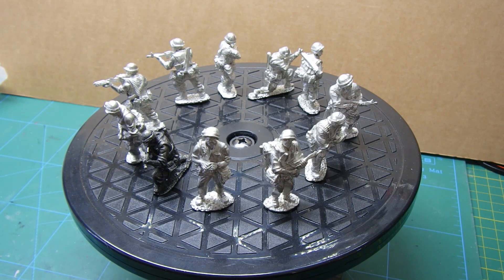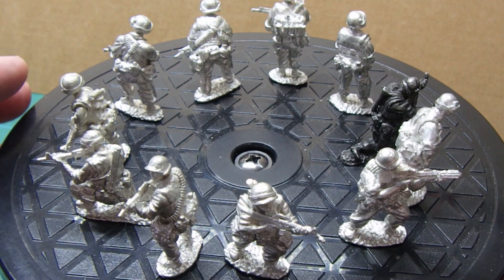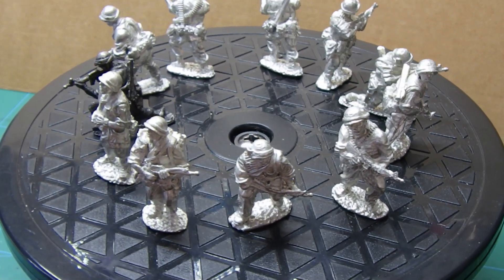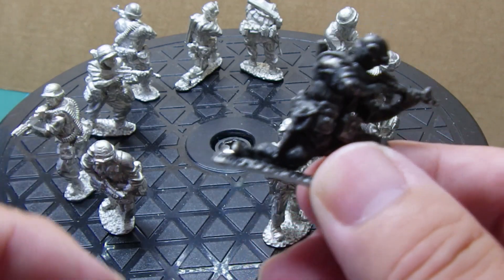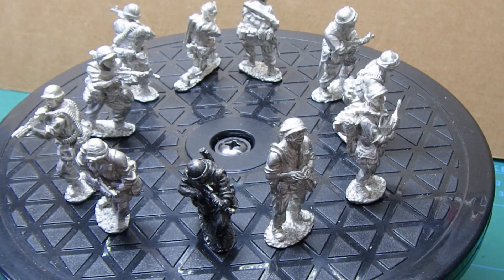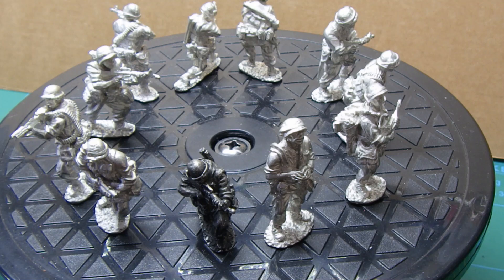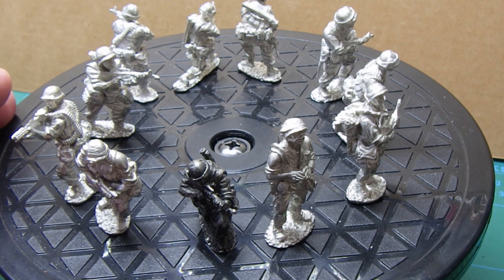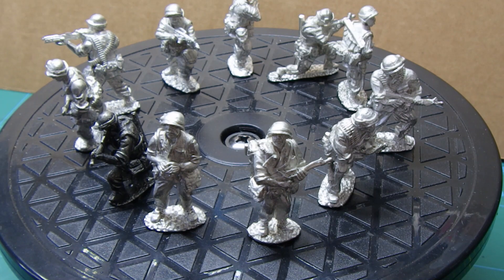US Marines – 28mm metal figures – something different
Hi all again, second video today.
I found these figures in my local charity shop and got them for a bargain price. Now I’m looking for a painting colour guide. So if any of you out there can help out and point me in the right direction, I would really appreciate your help.
Cheers Bob